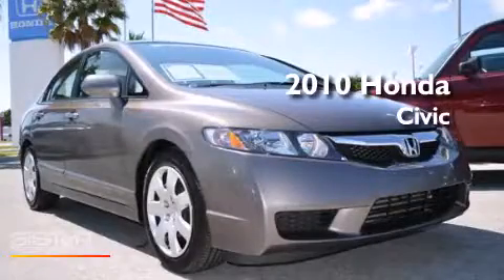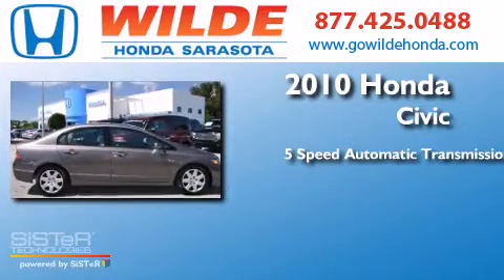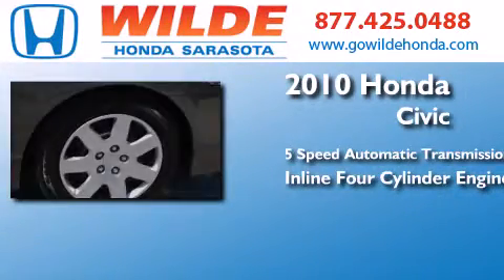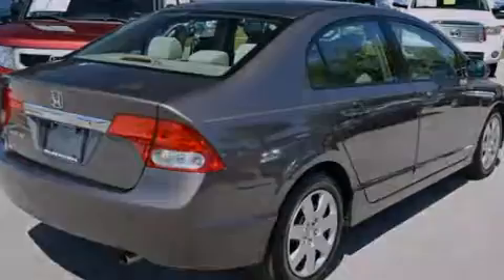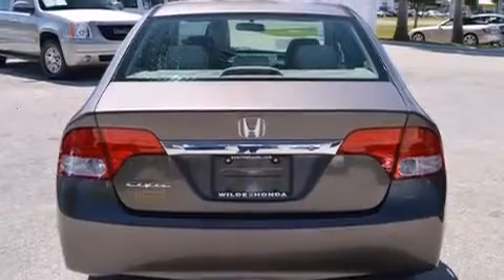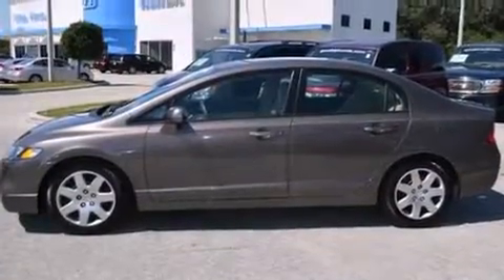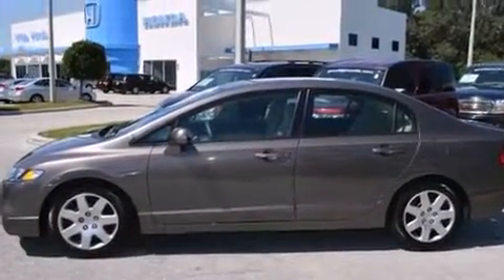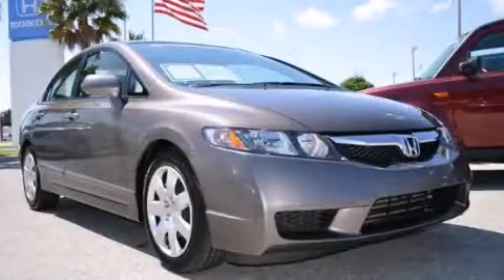2010 Honda Civic Port Charlotte FL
We have been honored to serve the Sarasota FL area , we promise that your experience at our dealership will exceed your expectations ! Year : 2010 Make : Honda Model : Civic Engine : 4 Cylinder Engine Trans . : automatic Exterior : Urban Titanium Metallic Miles : 17,602 Interior : Gray Stock : 13903A Wilde Honda - WI 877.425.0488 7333 S. Tamiami Trail Sarasota , FL 34231